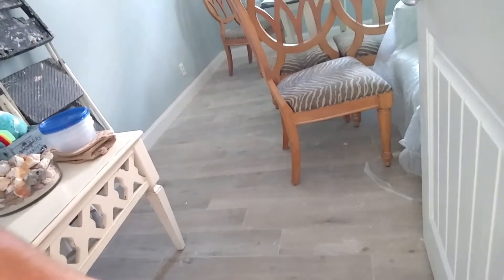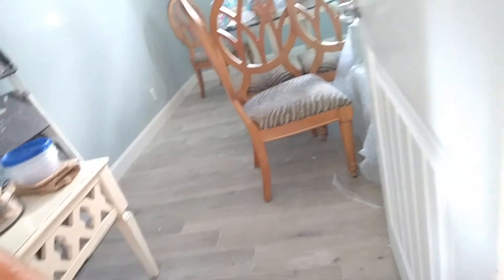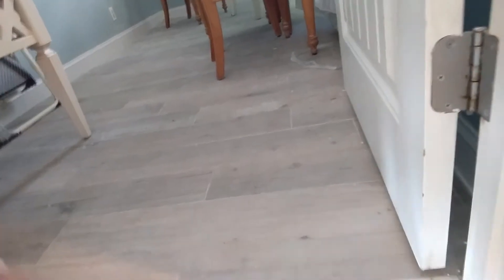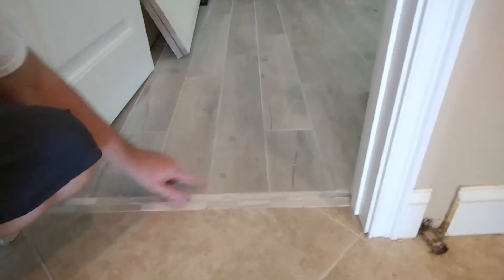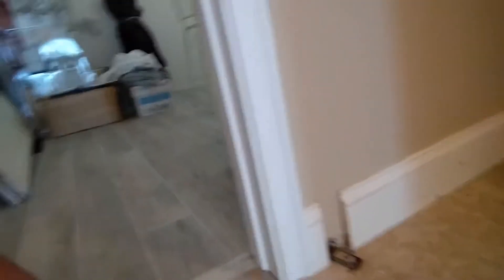Gulf condo pre floor removal